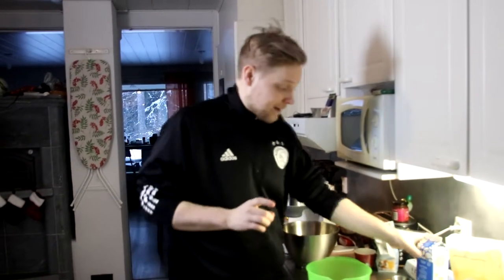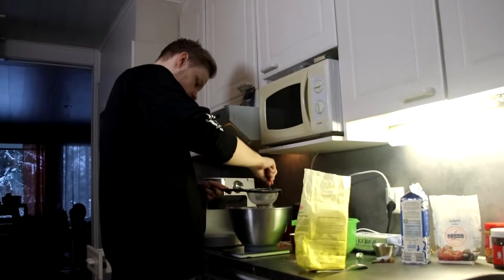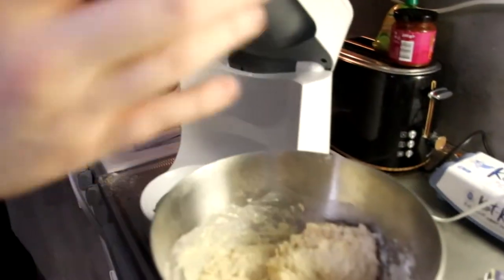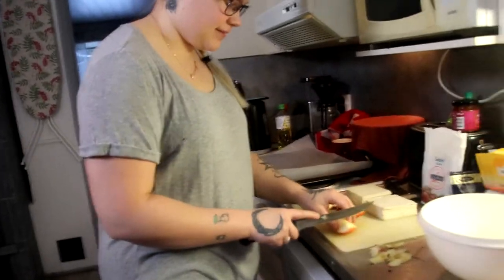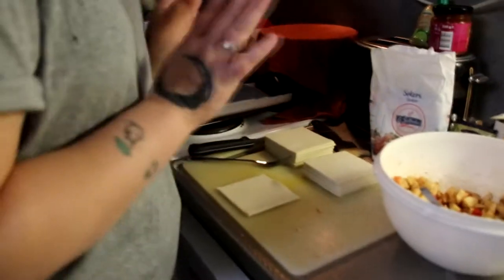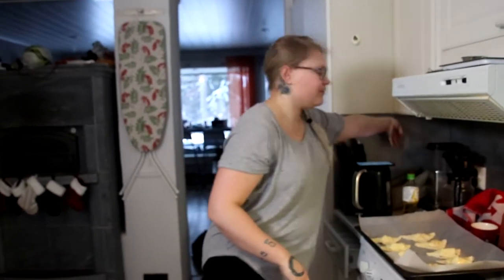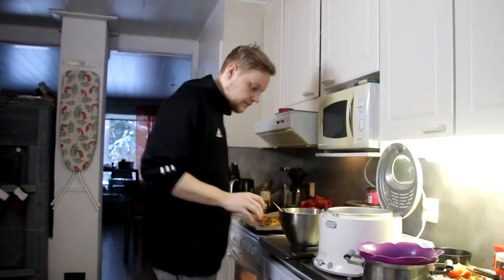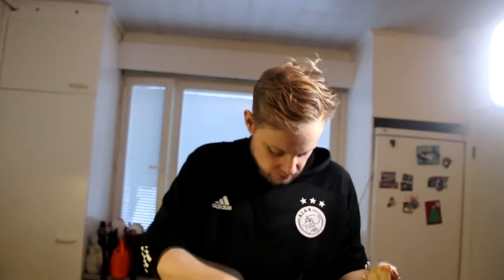Baking oliebollen and appelflappen.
ingredients:
oliebollen.
dry yeast 7gram.
500ml milk.
500gram flower.
4spoons of sugar.
1 egg.
little bit of salt.
raisins if you would like a hand full.

appelflappen:
puffy pastery.
3appels
1 tablespoon of cinnamon.
sugar and 1 egg
Thank u all for watching.

we stream every Monday Wednesday and Friday. Come hang out.